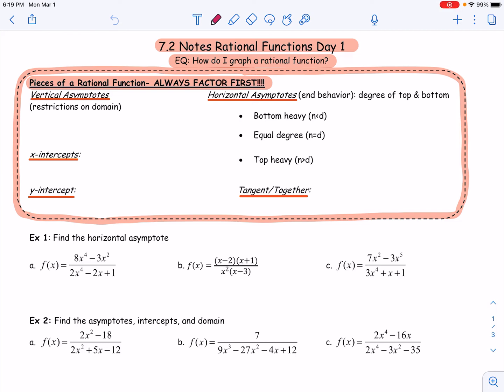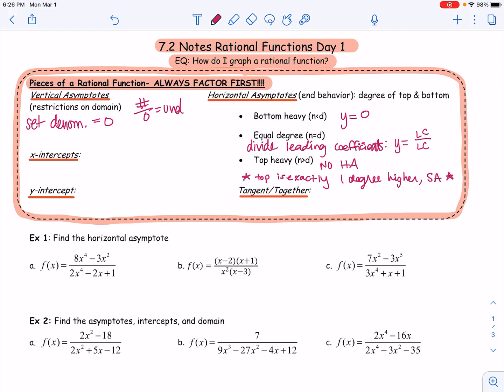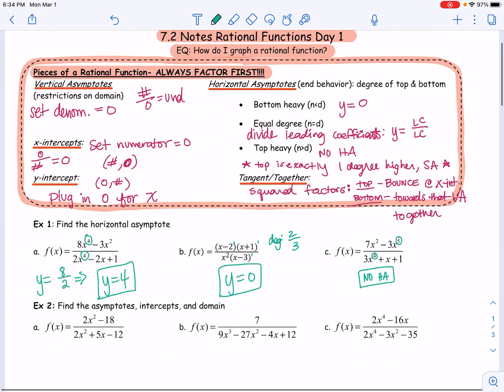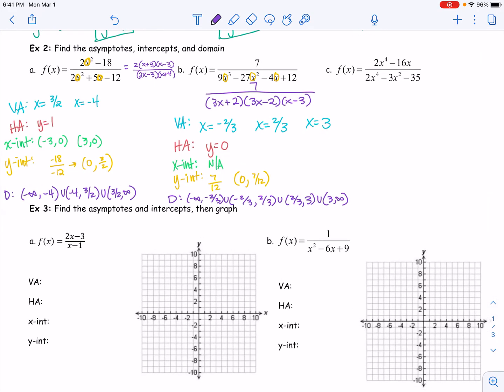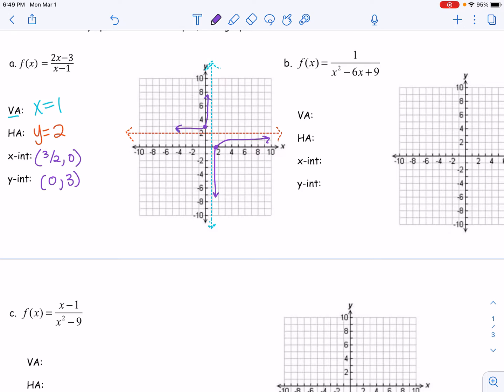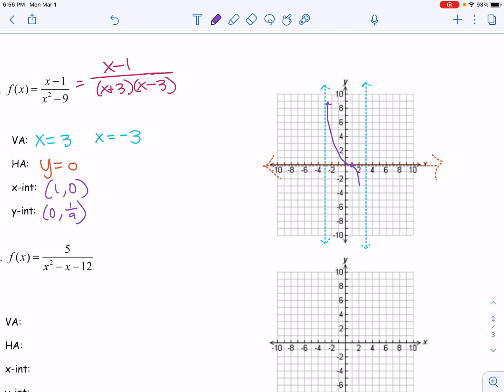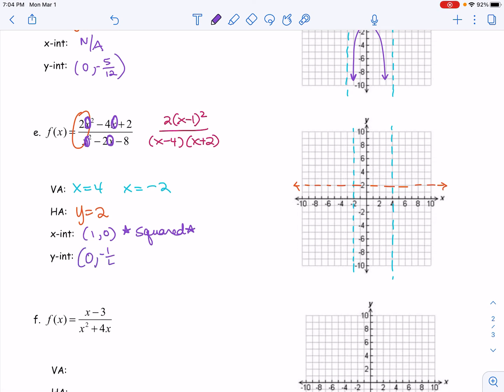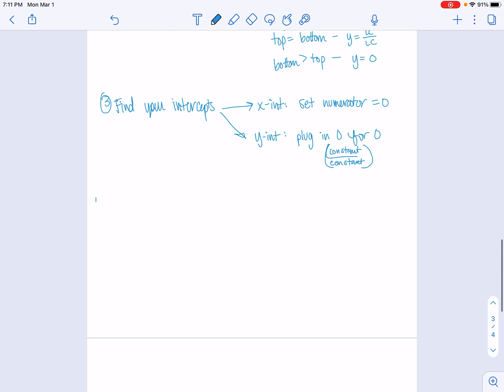7.2 Notes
Graphing Rational Functions (Day 1)